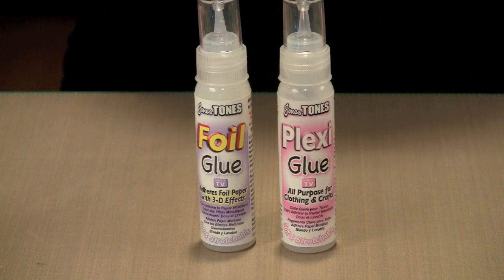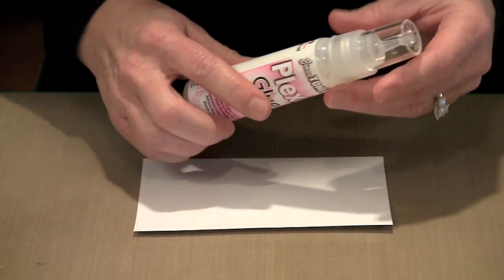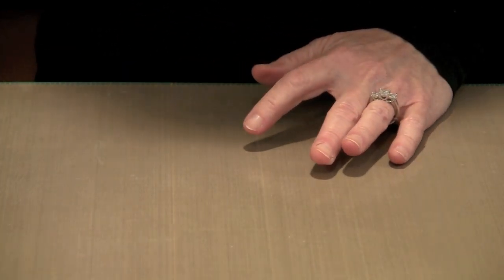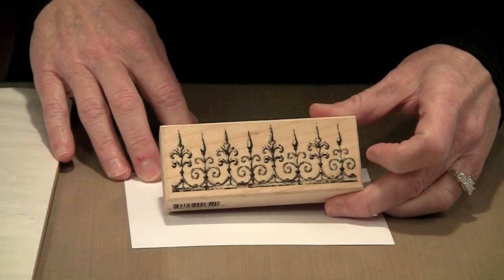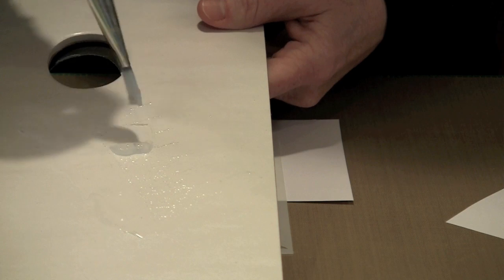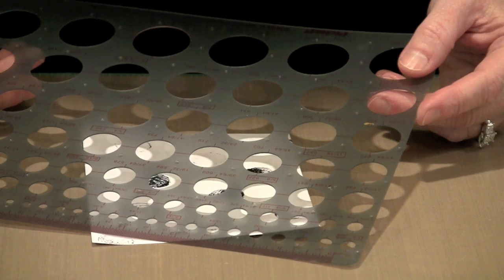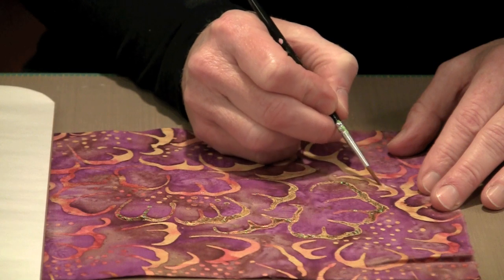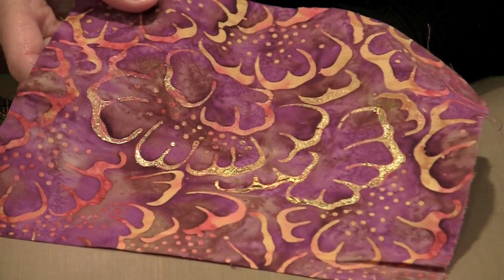Foiling! Adding Glitz To Paper And More by Joggles.com